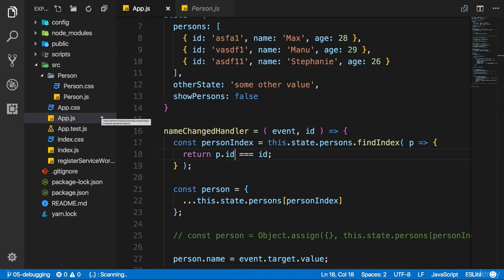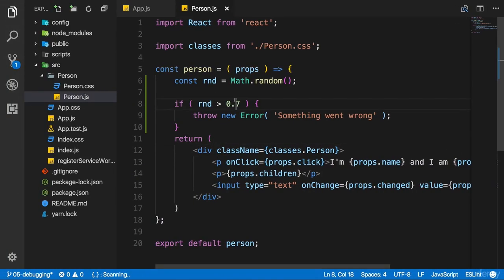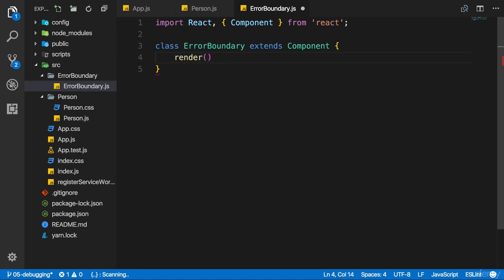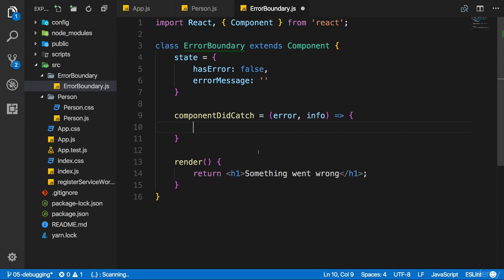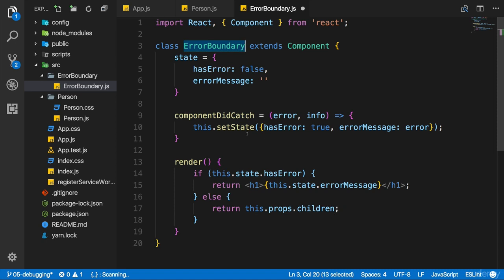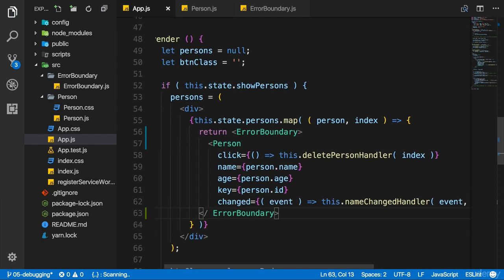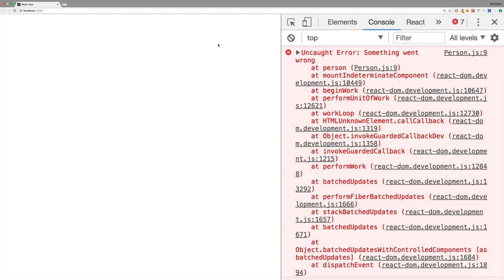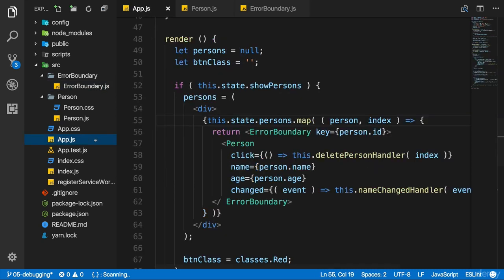074 Using Error Boundaries React 16+